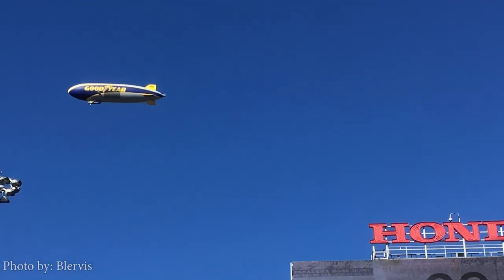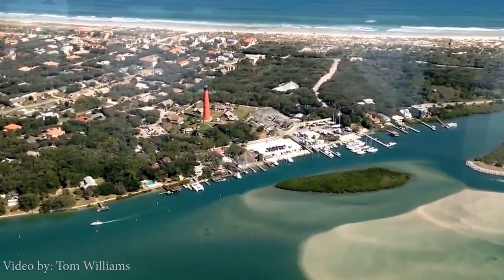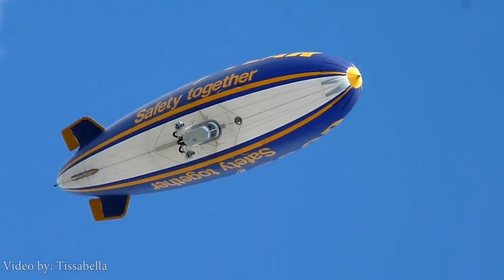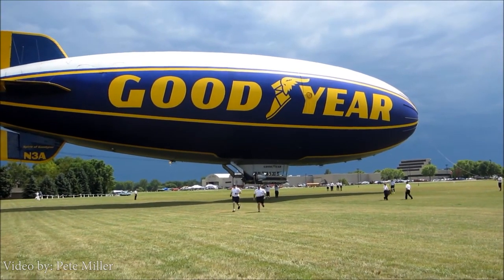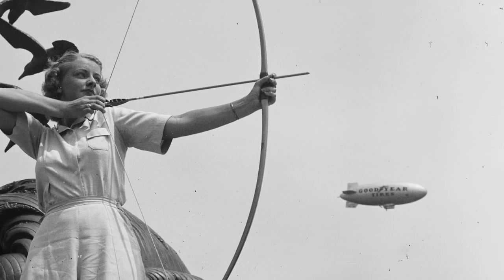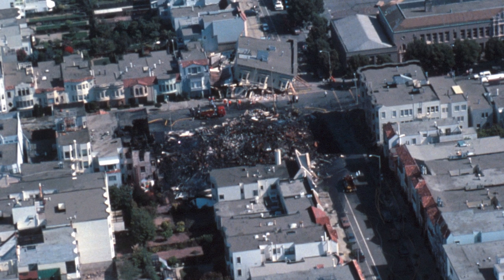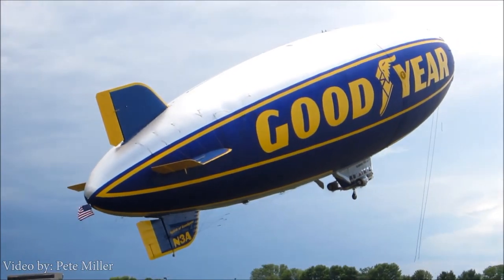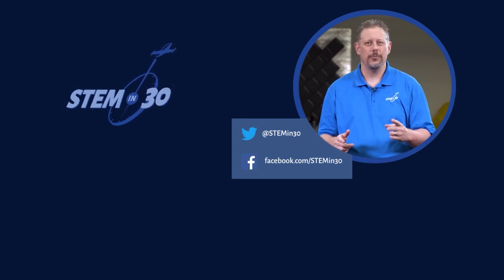The Goodyear Blimp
Quick when I say blimp you say? Goodyear, am I right? The Goodyear Blimp is a staple at sporting events but what else do you know about this famous advertising icon. Take a quick spin through the Goodyear Blimp’s history with us in this short.

This video was a part a full episode of STEM in 30 titled: Written in the Sky: The History & Future of Aerial Advertisement: STEM in 30 - Season 9 - Episode 5